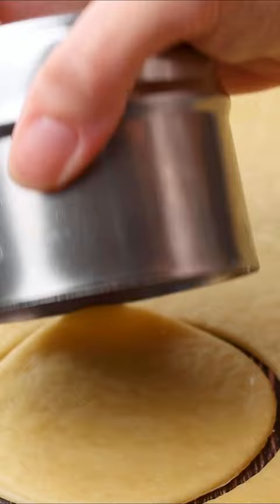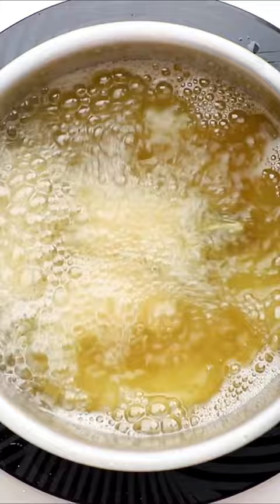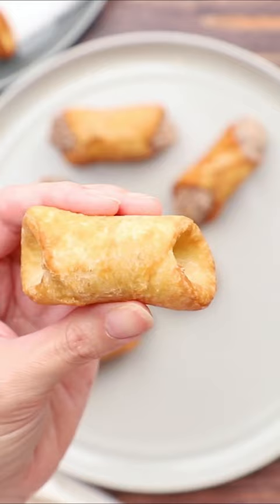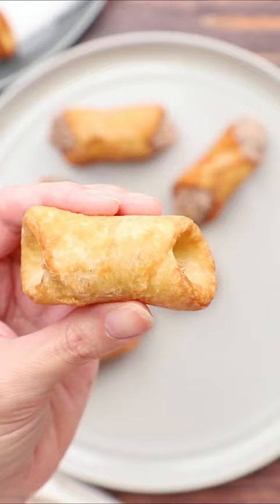How To Make Cannoli: Filling & Shells!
How to make Cannolis! Cannoli are hand-formed, crispy little pastry tubes filled with a decadent ricotta filling. An impressive dessert to serve at dinner parties with cups of hot coffee!

INGREDIENTS:
For The Pastry
🔹 2 cups all-purpose flour, more as needed
🔹 pinch salt
🔹 3 tablespoons sugar
🔹 4-5 tablespoons unsalted butter, cut into small pieces
🔹 2 eggs, beaten
🔹 3 tablespoons Marsala wine
🔹 1 egg white, lightly beaten mixed with 1 tablespoon of water
🔹 2 ounces dark chocolate, grated, more for dusting
🔹 12 ounces whole milk ricotta cheese
🔹 3 ounces chopped candied fruit, I used candied orange slices